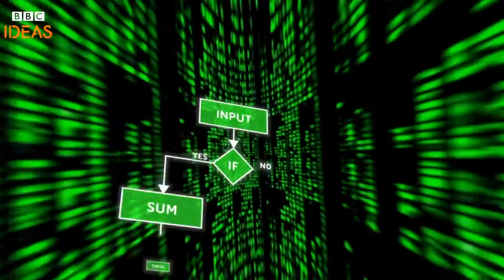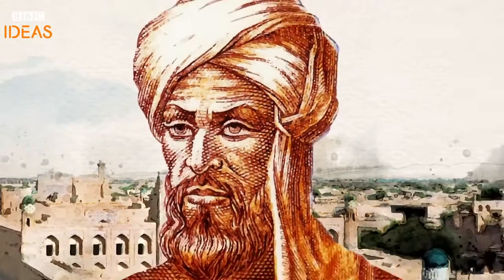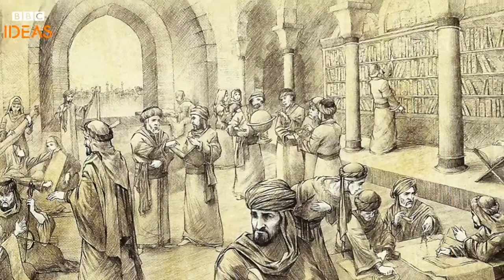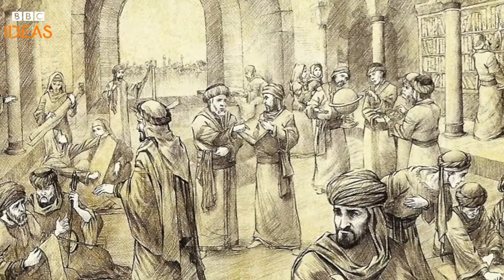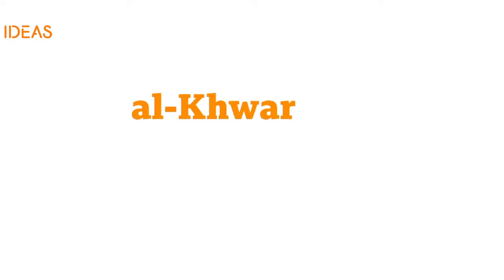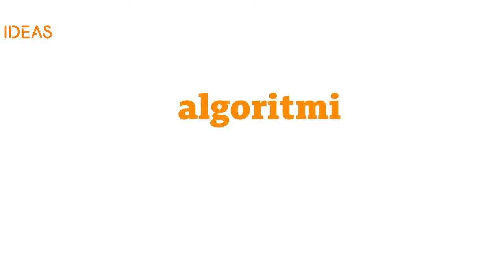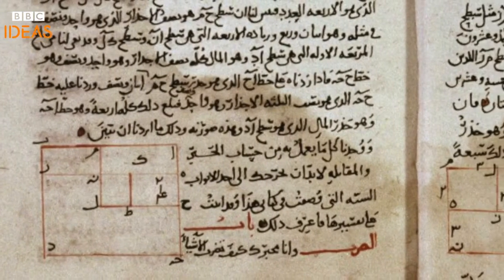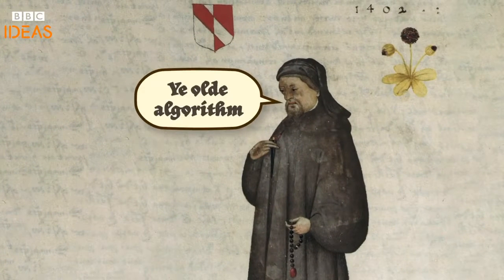Why algorithms are called algorithms | BBC Ideas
Why are algorithms called algorithms?
👉It's thanks to Muslim mathematician Muhammad al-Khwarizmi who was born way back in around AD780.
📽️BBC Ideas
Why are algorithms called algorithms? It's thanks to Persian mathematician Muhammad al-Khwarizmi who was born way back in around AD780. Without him we don't use computer today.

“Adjust your mindset, knowledge and skill first, experience yourself!
Thats the power of being an investor. You can make your money work for you.”

AI Jarvis CTO Cloud Token Wallet Work For You!

Simple 3 step Video Series for New Members, everything new members to need to do and know to get started ,, Please watch the first video carefully ..